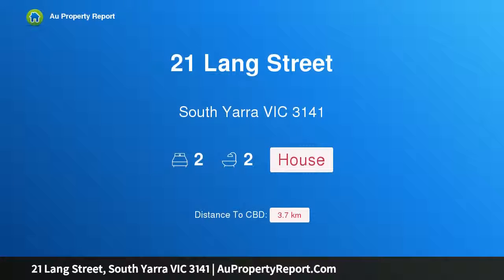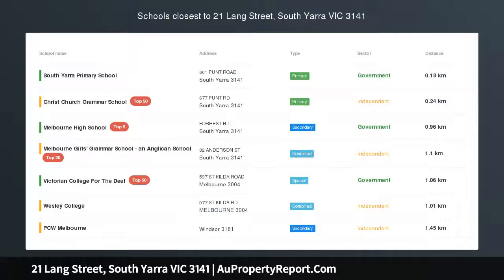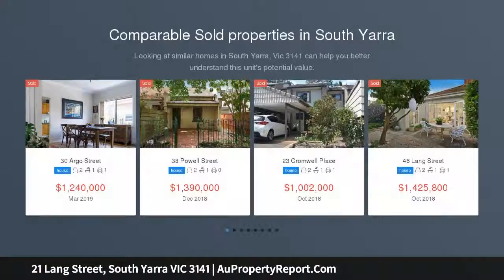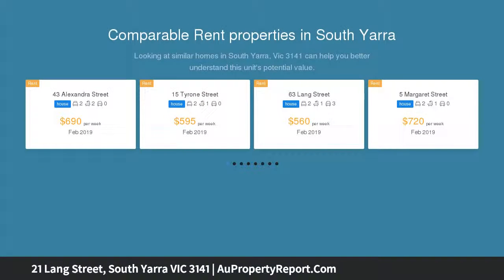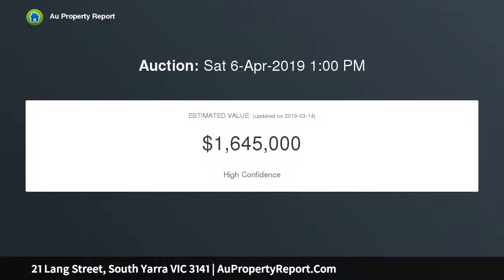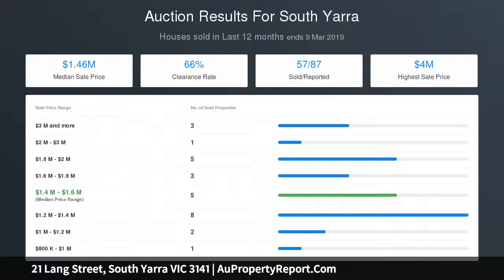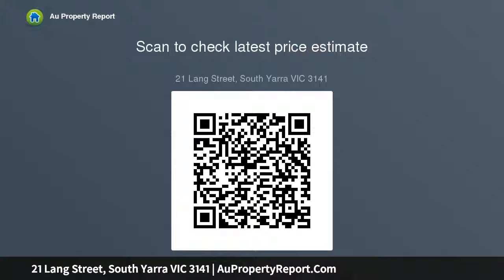21 Lang Street, South Yarra VIC 3141 | AuPropertyReport.Com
21 Lang Street, South Yarra VIC 3141
Property Type: house
Bedrooms: 2
Bathrooms: 2
Car Space: 0
Stunning single level Victorian